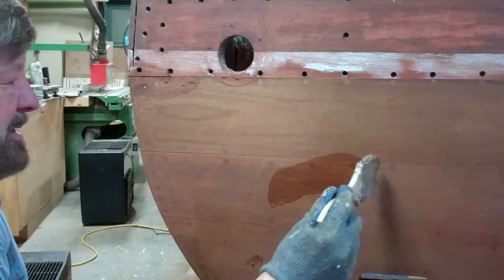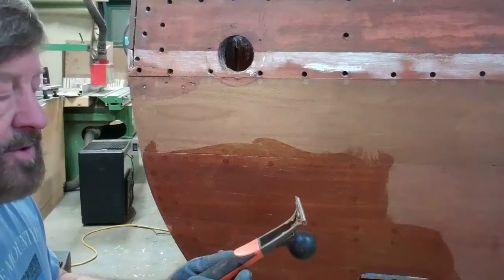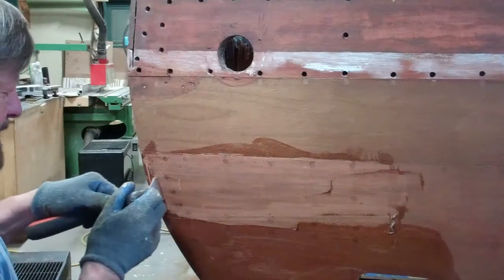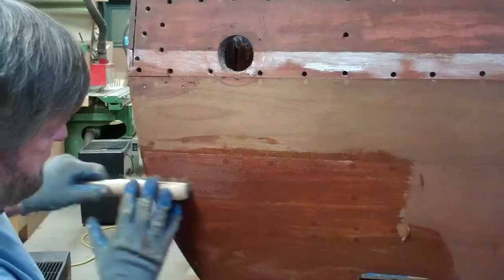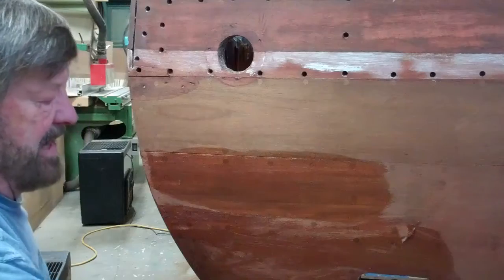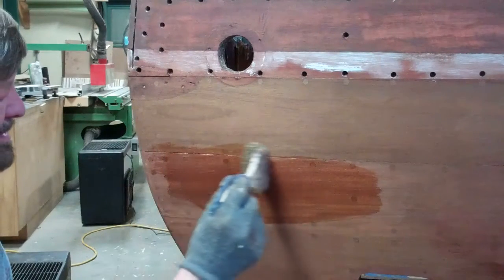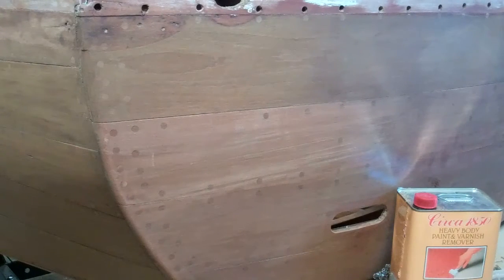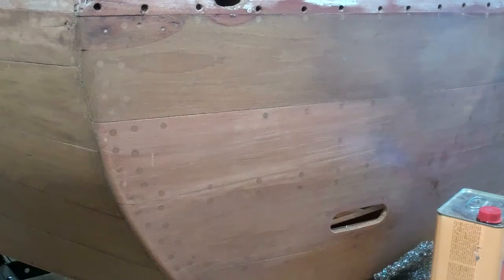53 Shepherd Sportsman 110 S Extracting Stain From Planking 1 14 2016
There is no glory in pulling residual penetrating filler stain out of planking. However the returns for doing so are worth the drudgery and elbow grease involved.
Sandpaper does not fill up as quickly, and subsequent bleaching delivers a materially more uniform result.
Our tools for the job: sandvik scraper with forward hand hold, heavy duty stainless steel scrubber, stiff-bristled brass brush, and Circa 1850 Heavy Duty Paint and Varnish Remover.
I have experimented with several scrubbers, but the one that we find most effective is available from Amazon.com. Search for “Heavy Duty Stainless Steel Scrubbers, 3.5” large Diameter…” A pack of twelve is $12.99 on Amazon Prime.
I had previously made four passes, mostly with the scraper and brush, and one with the scrubber on the transom in the clip. Now I continue with one additional scraper and brush passes and two scrubber passes.
My hope is that the camera picked up the increasing difference between the area worked and that surrounding it.
An additional plus is that, after seven or eight passes, we become intimately familiar with the planking, its fasteners and bungs, which also renders discovering blemishes or damage needing Dutchman repairs quite straight forward.
Once the cleaning is complete, we will flat board the topsides and transom with 80 grit, making sure we do not leave any cross-grain scratches, before we proceed to bleaching, staining, sealing and varnishing.